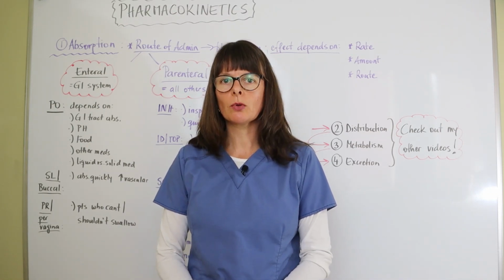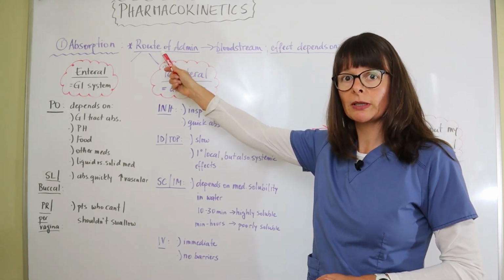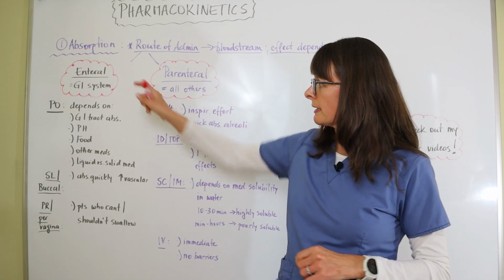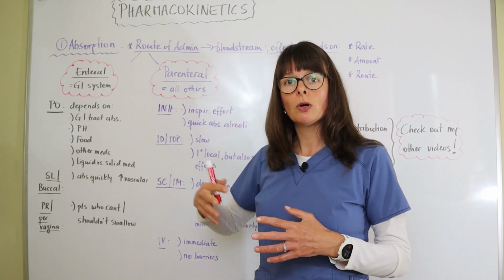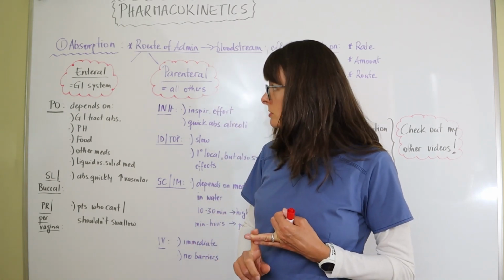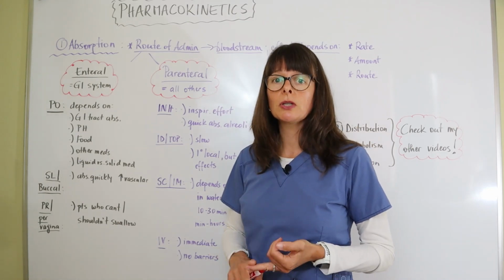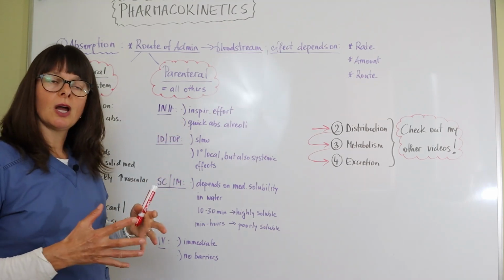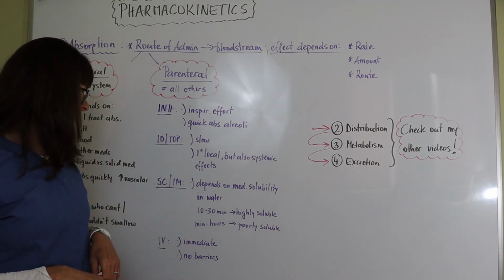PHARMACOKINETICS - 1. Absorption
This video explains the first step of pharmacokinetics, which is absorption. It delineates the difference between enteral and parenteral routes of administration.